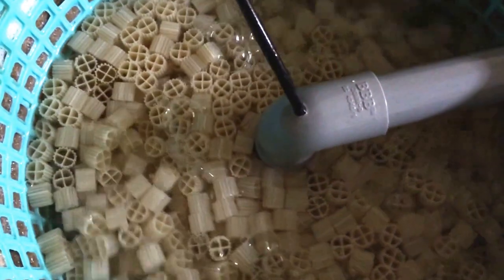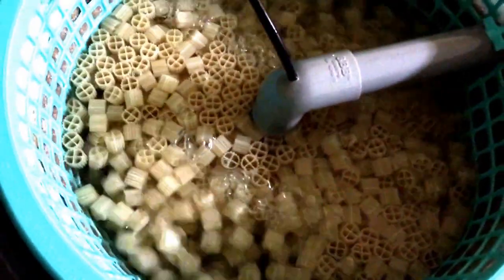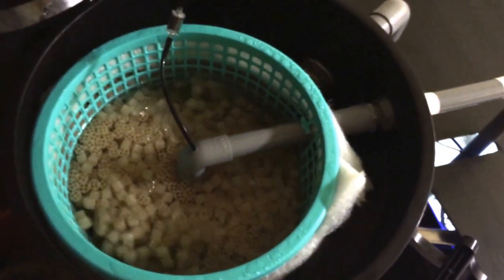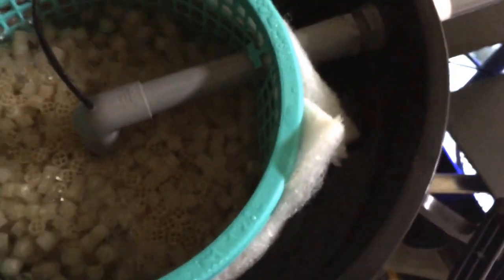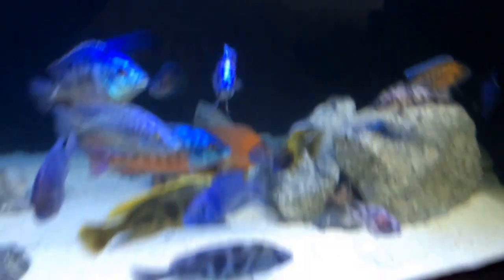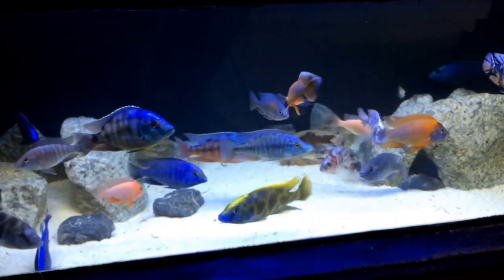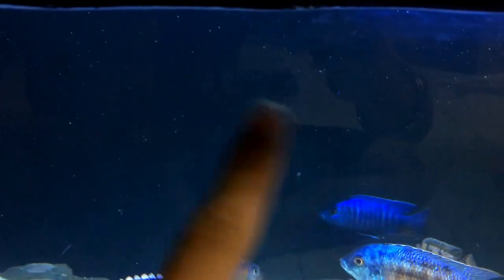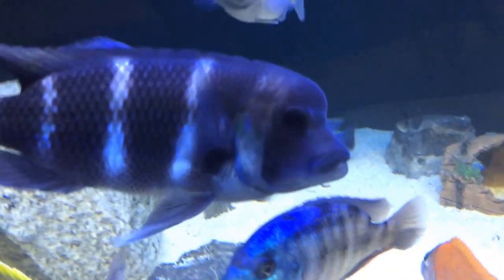The inquisitive fish guy 71 contest entry : media used k1 and bio ceramic rings